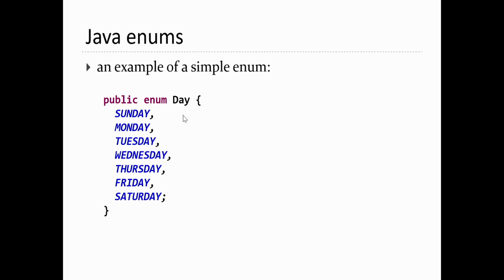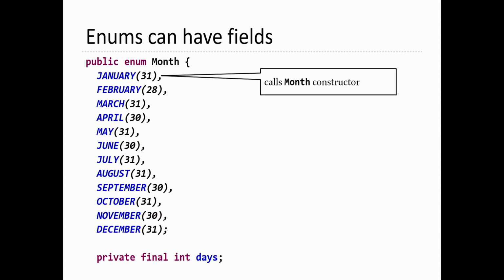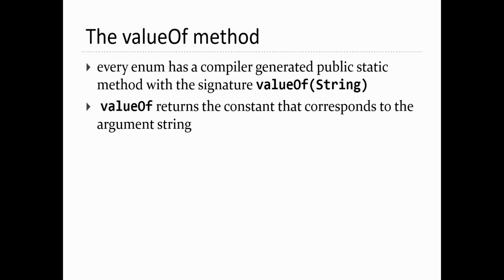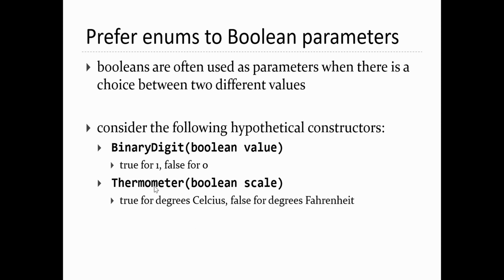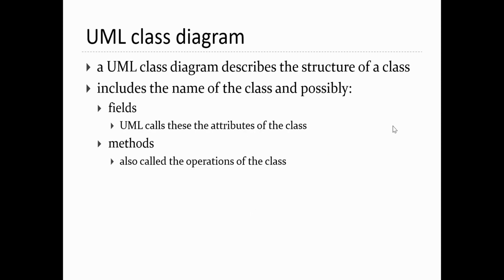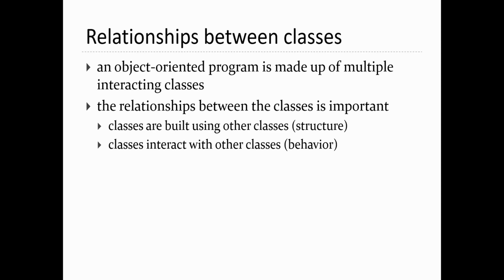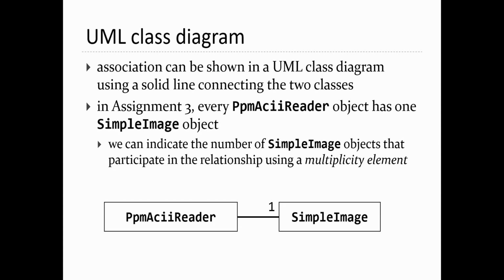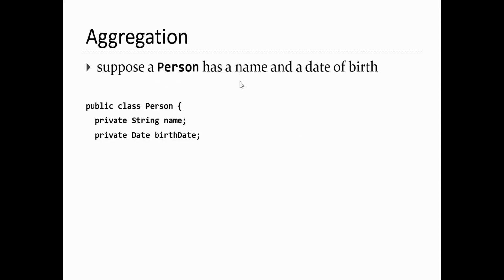CISC124 2022-11-02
Enumerations; UML class diagrams; Relationships between classes